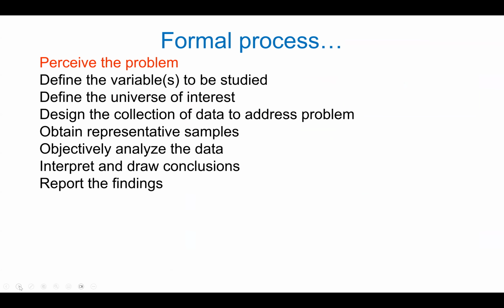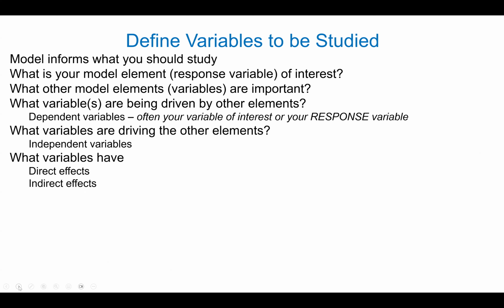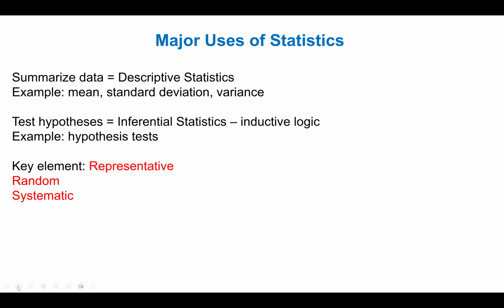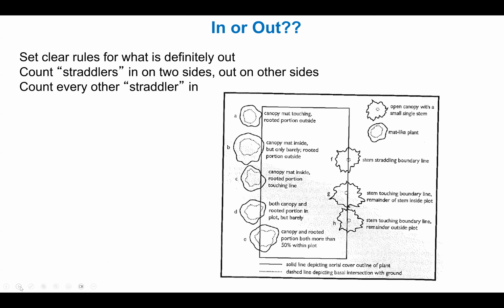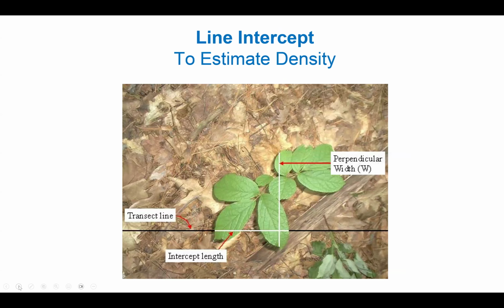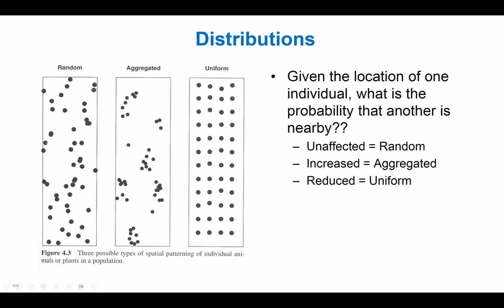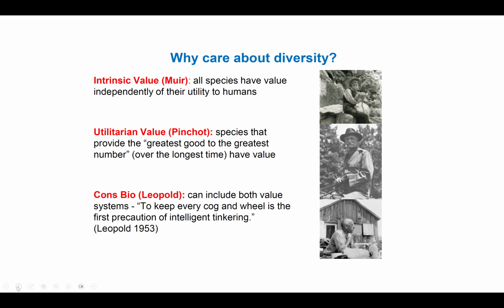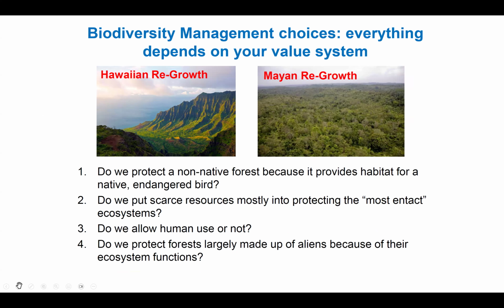ESRM 203 Lecture 9